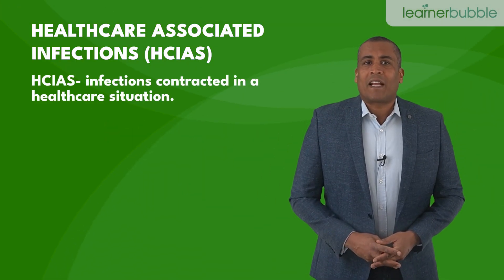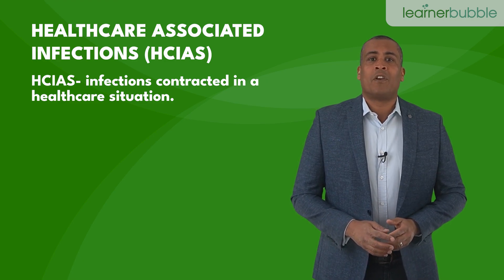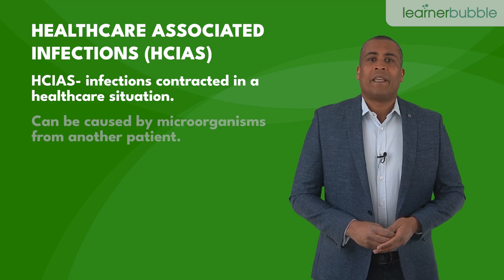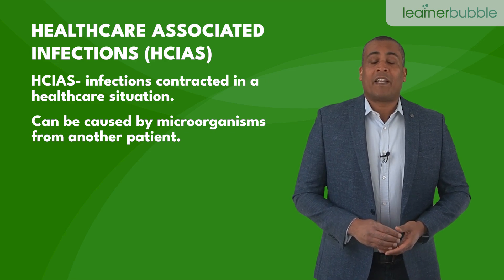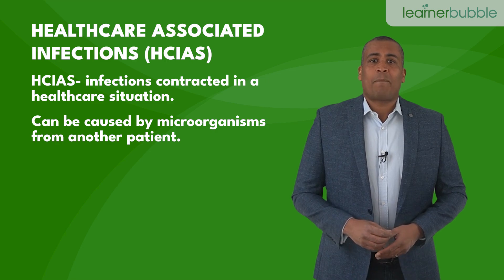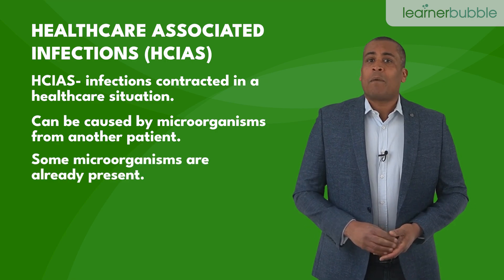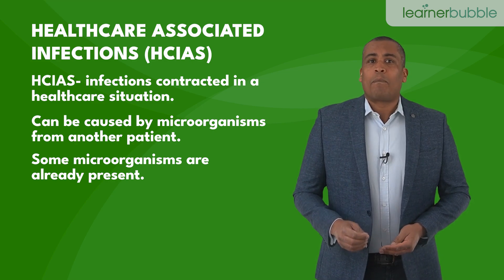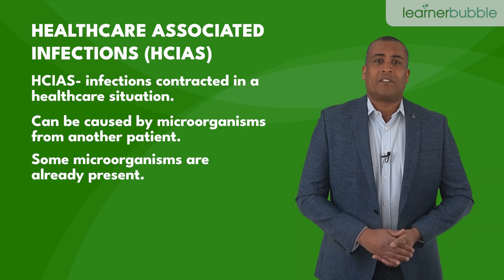Healthcare associated infections HCAI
This video is included as part of our full e-learning course, Infection Control in Healthcare and is provided here to provide you with helpful information on the topic. You can view the full e-learning course